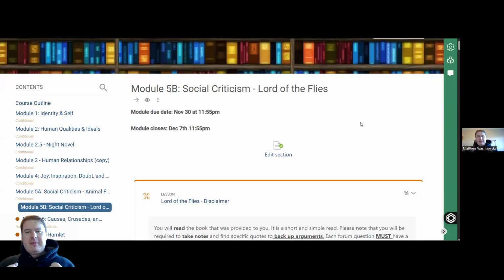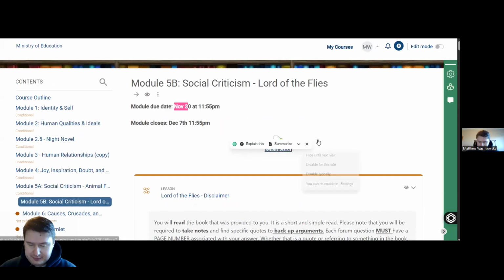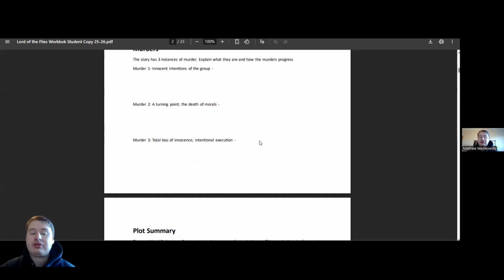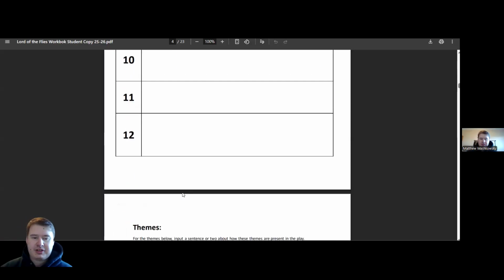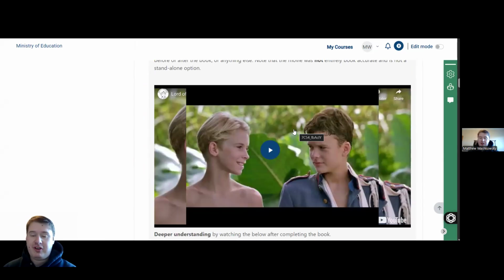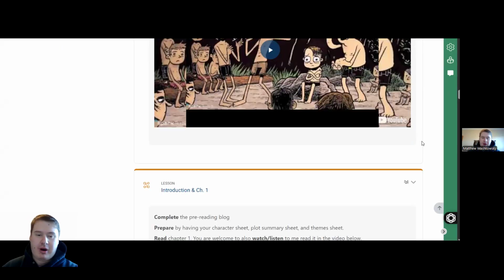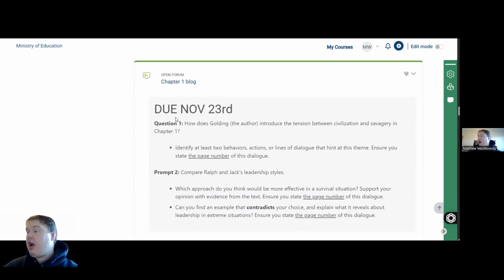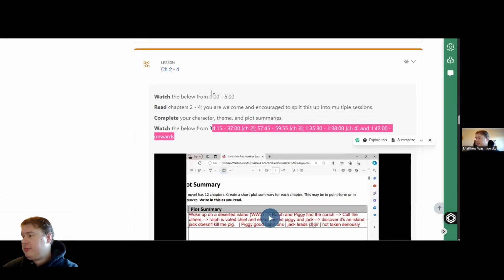Lord of the flies module